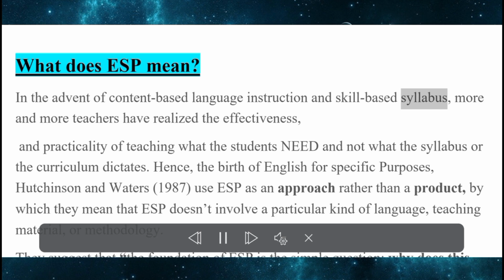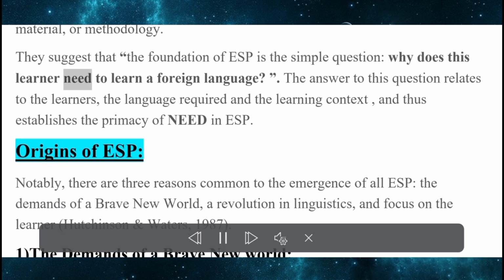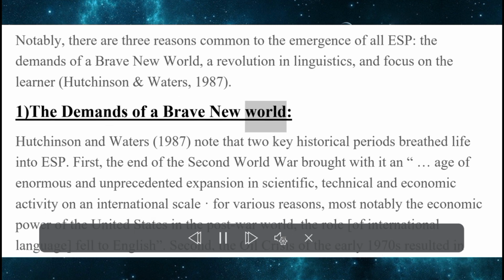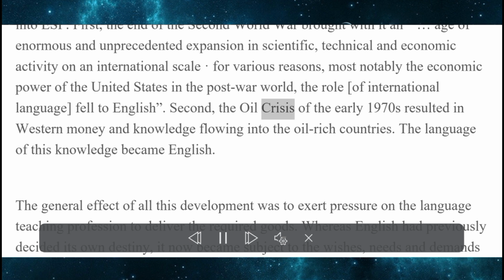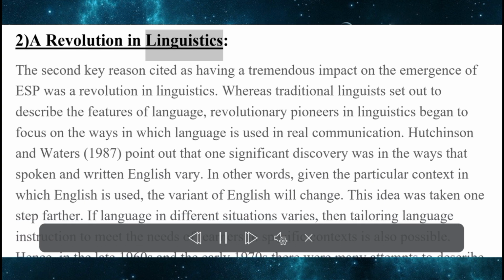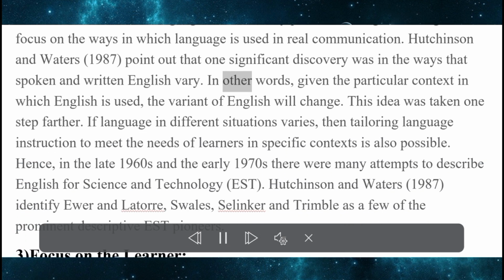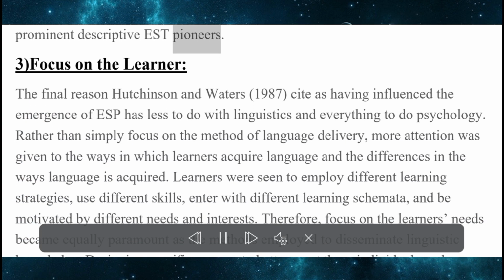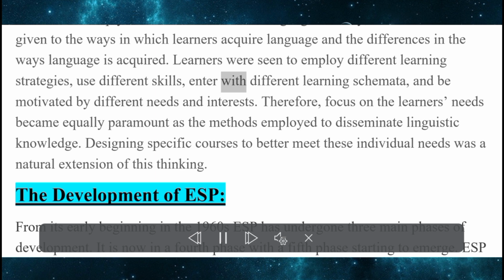English for specific purpose ESP|Introduction of ESP and its origin|theclassiccorner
English for specific purpose ESP|Introduction of ESP and its origin|theclassiccorner complete notes